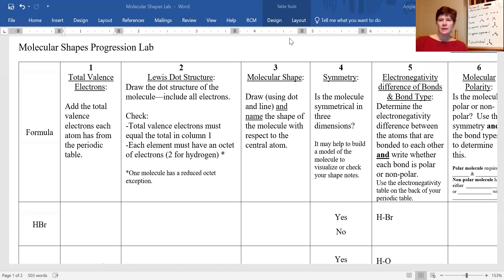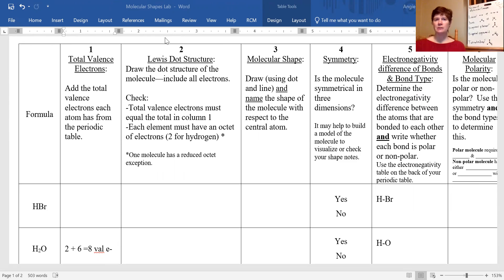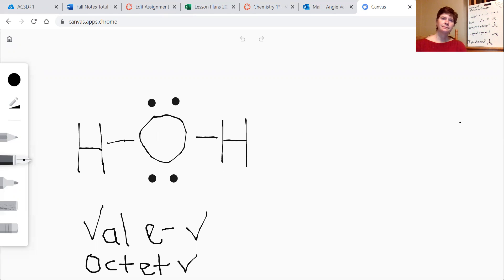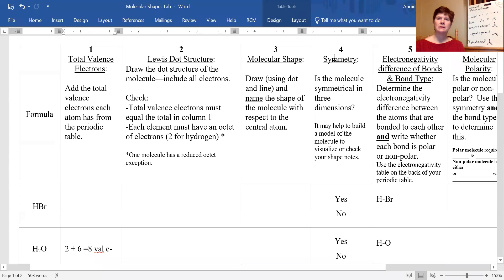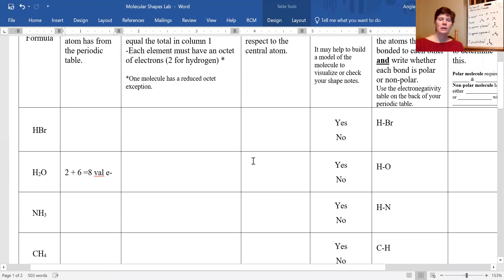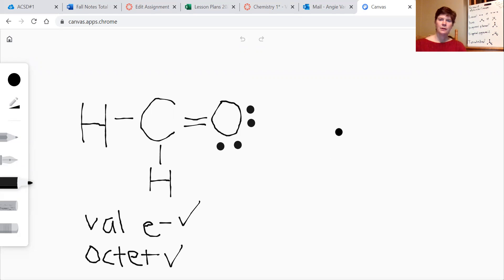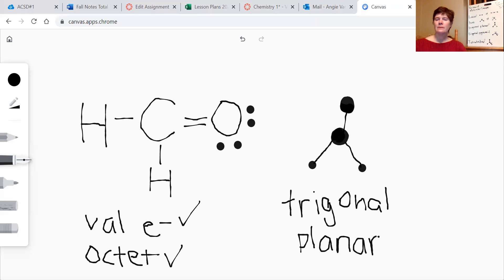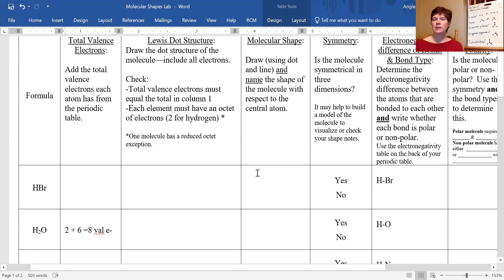Shapes columns 3 4